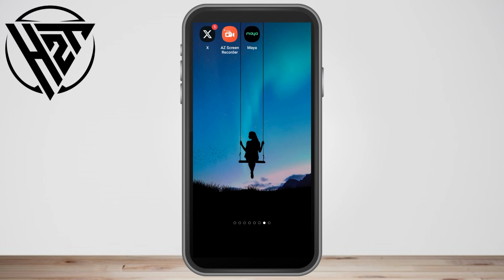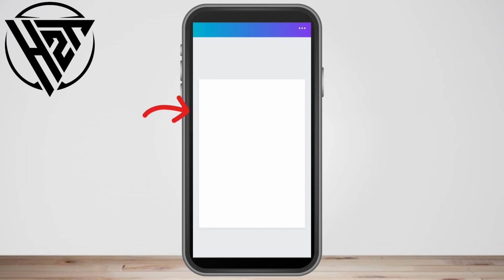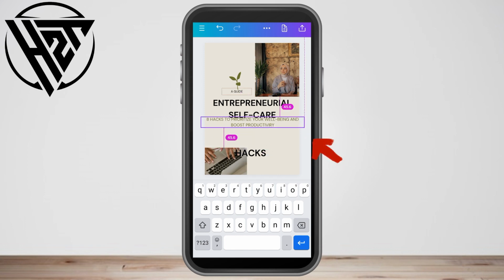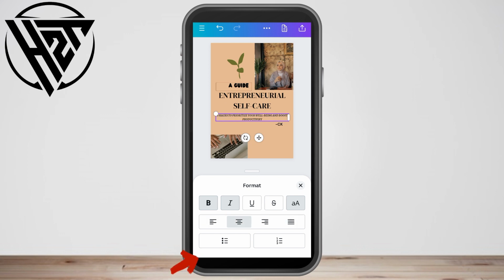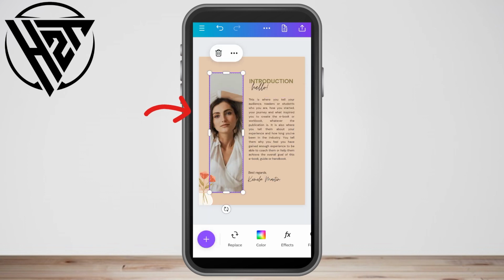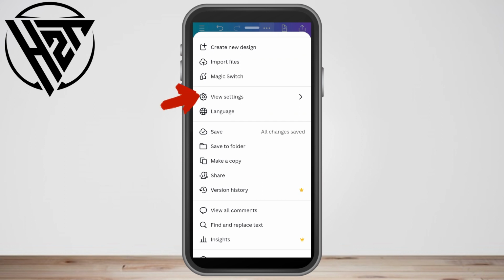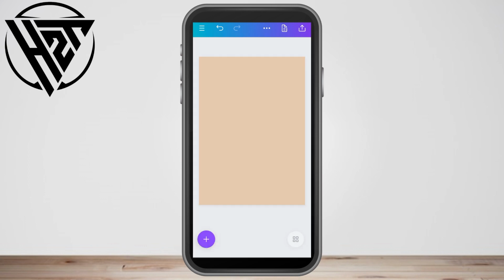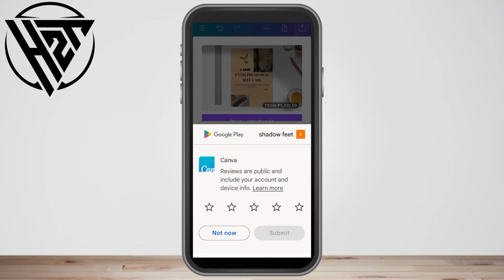How To Create an Ebook in Canva (Mobile) - Easy 2025